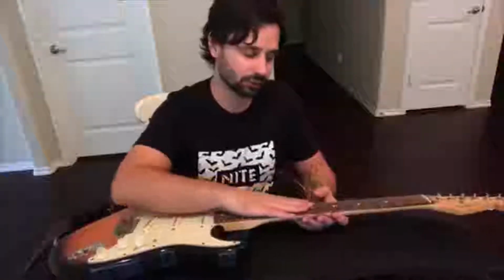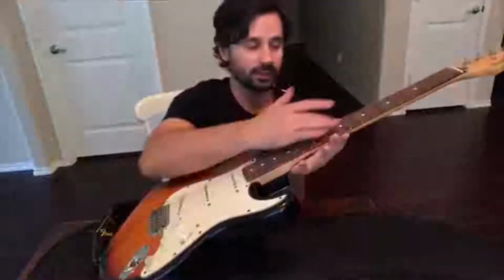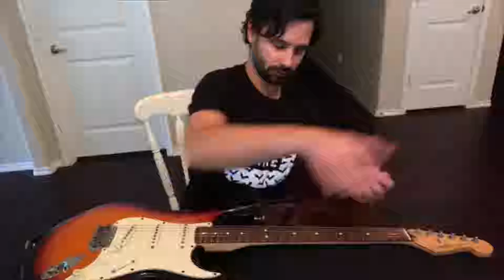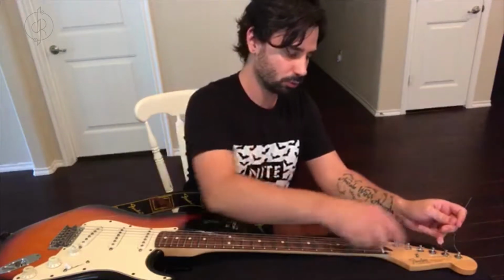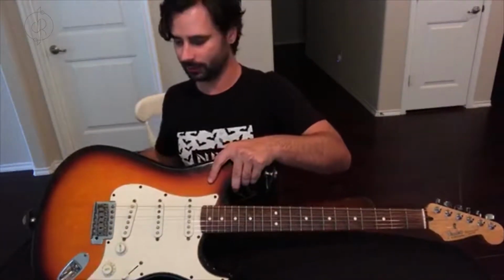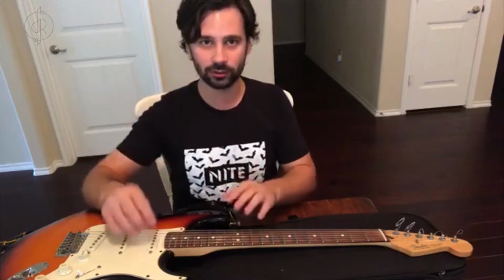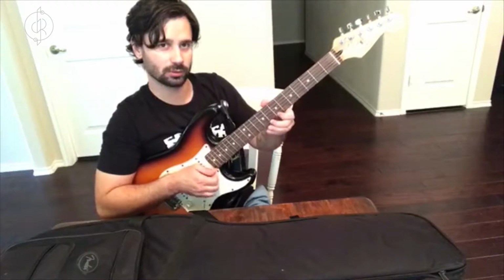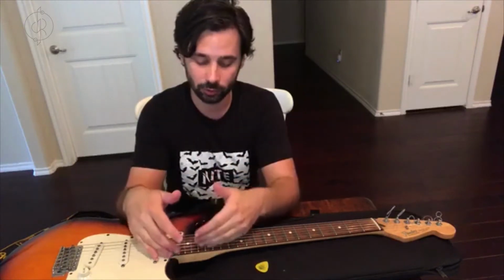The Art of Changing Electric Guitar Strings - Beginner Guitar Lessons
In this video, I'll take you all the way through changing electric guitar strings using my Fender MIM Strat. You'll get to see the full process and get an idea of the "why" and "how" each part of the process is done. So, if you dread changing your strings, no need to fear! I got your back. Enjoy!

This video is taken from a FB Live session from August 218 in preparation for "A Night of Worship" at Hope Fellowship Church.

Much love and blessings. You're awesome, keep playing!

-Christian Ross (Heríam)